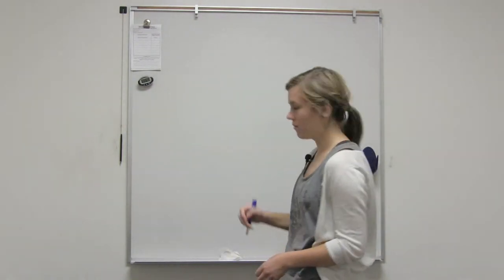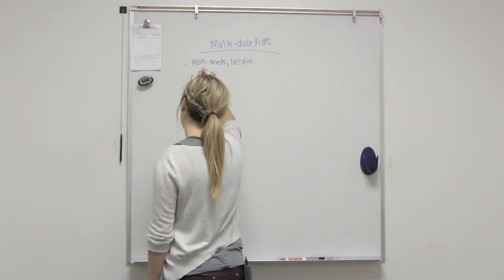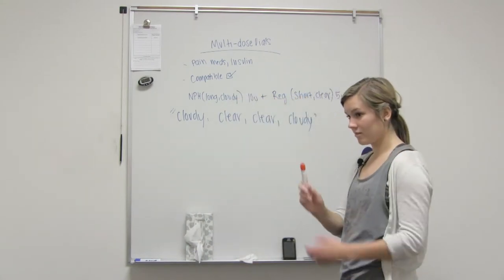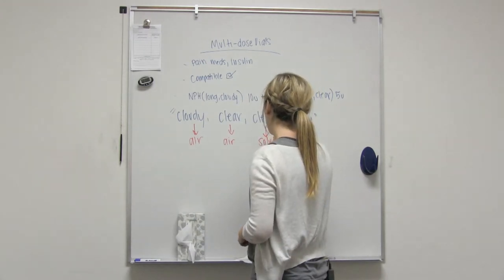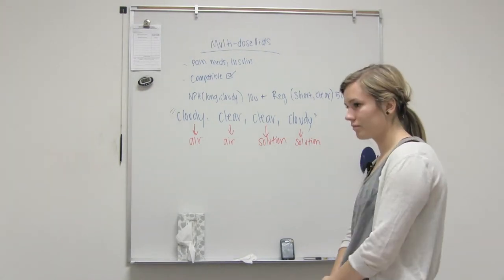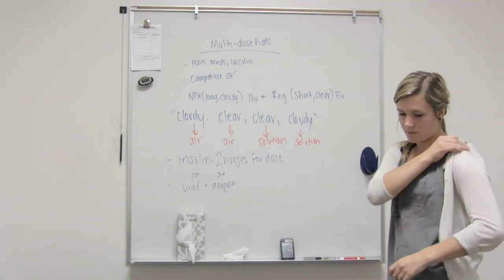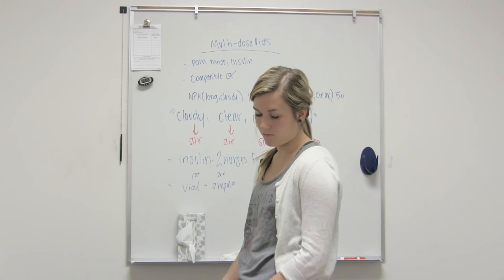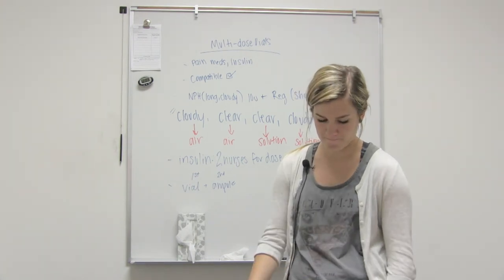Medication Administration Multi Dose Vials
This Fundamentals of Nursing video discusses drawing up insulins, and aseptic technique.